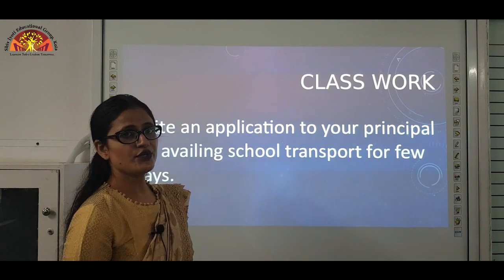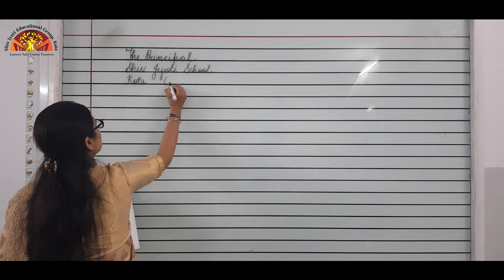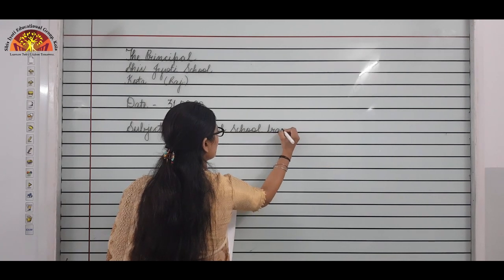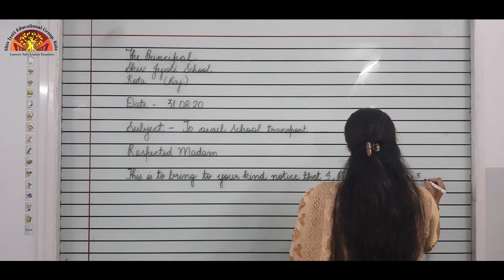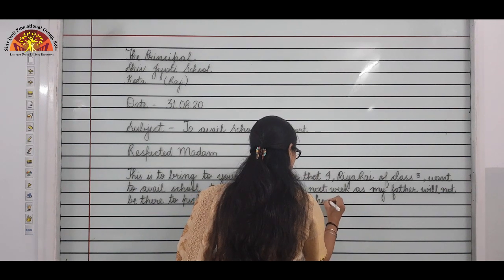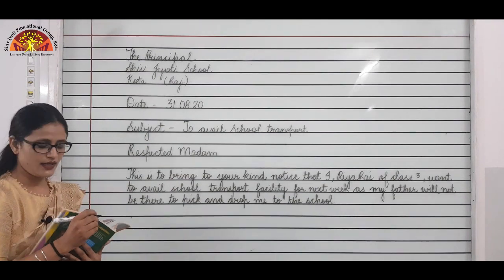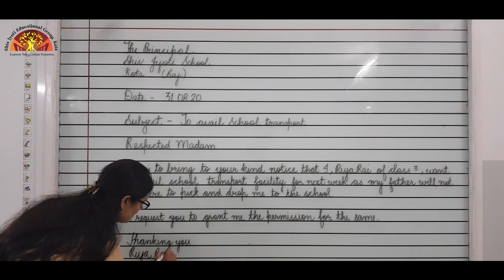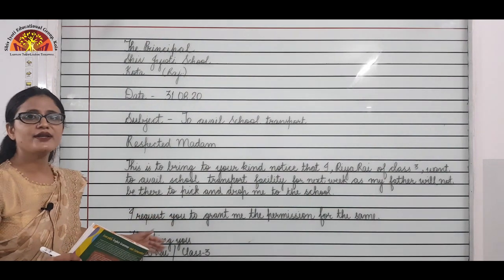Class- 3 | Application Transport | English Grammar | Shiv Jyoti Convent School | Affiliated to CBSE